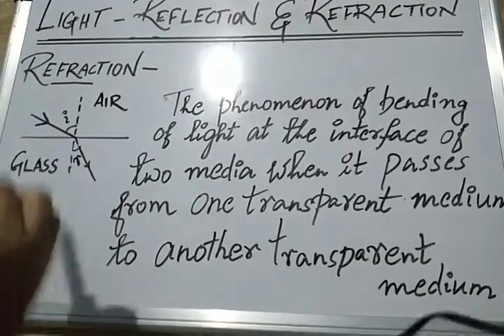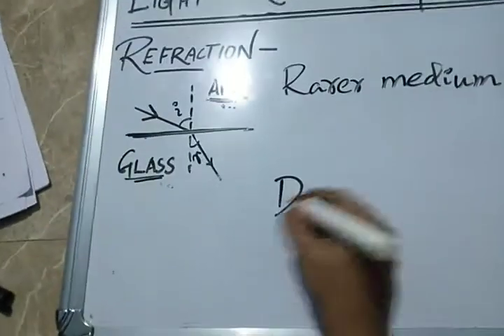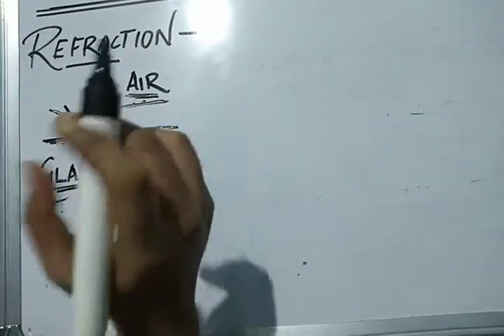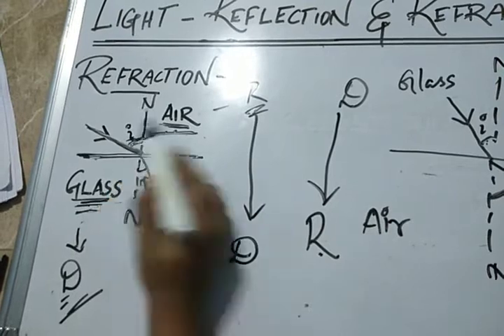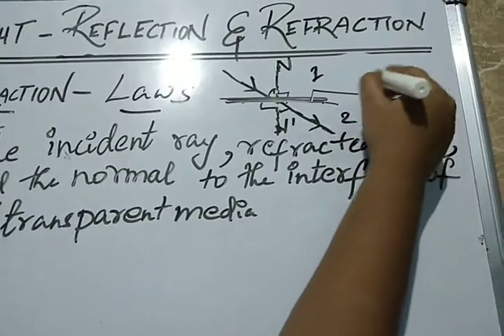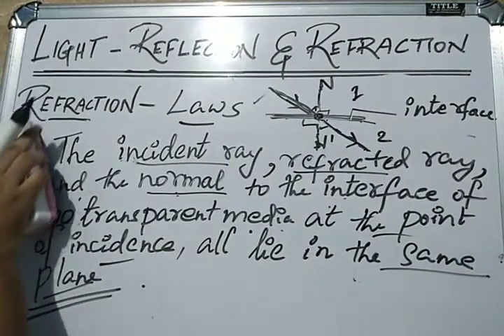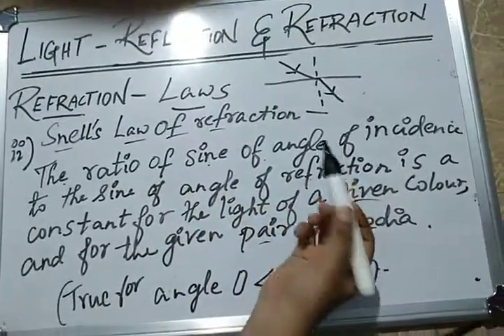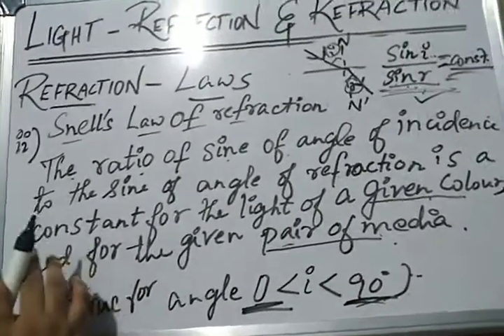CLASS 10 - LIGHT - REFLECTION AND REFRACTION (REFRACTION AND ITS LAWS)